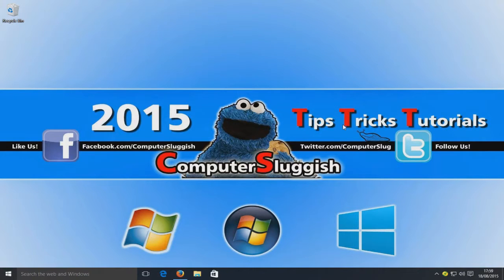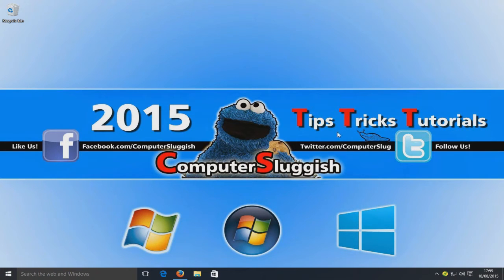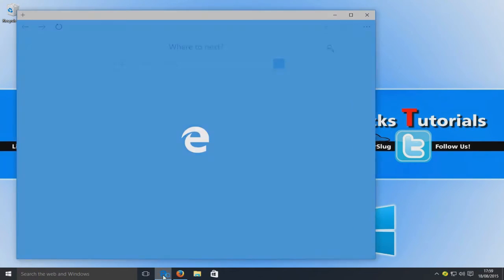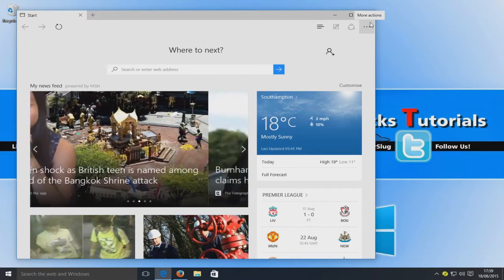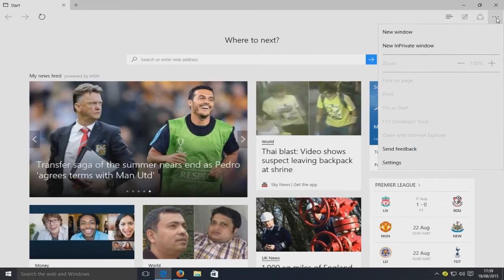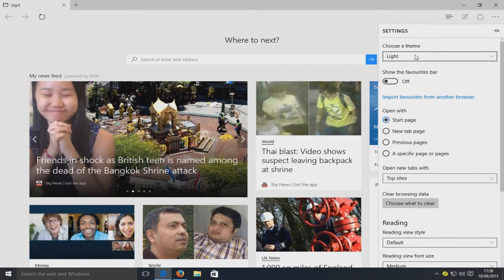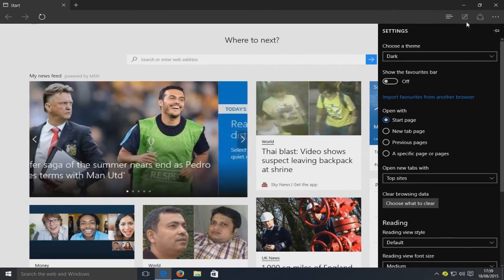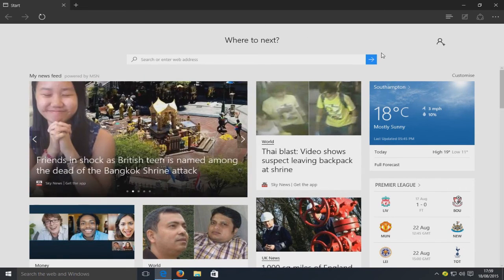Enable Dark Mode Theme in Microsoft Edge In Windows 10 Tutorial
Hi, In this little Windows 10 Tutorial I will be showing you how to enable the dark mode theme in microsoft edge.